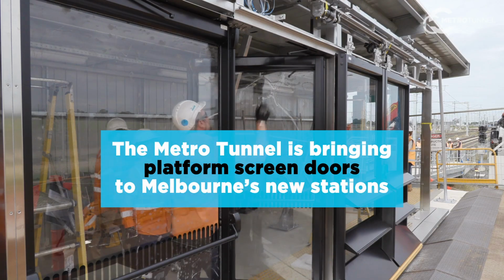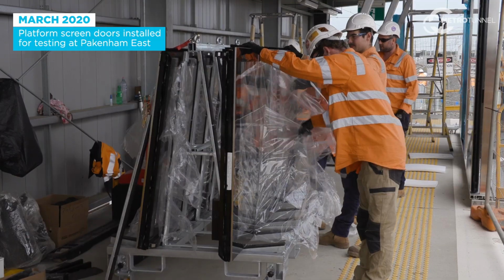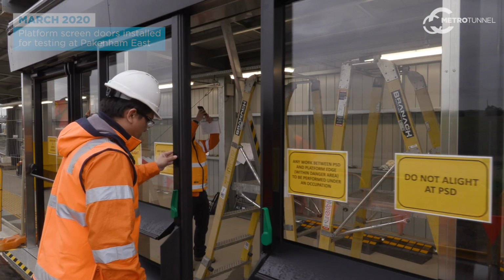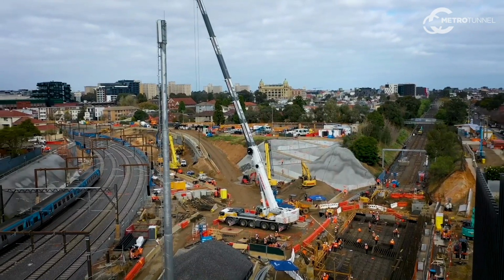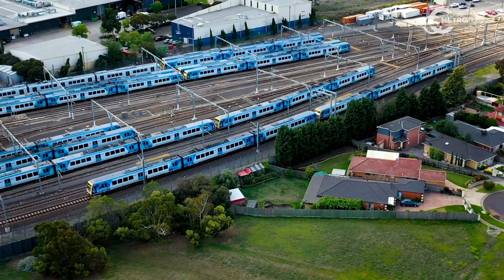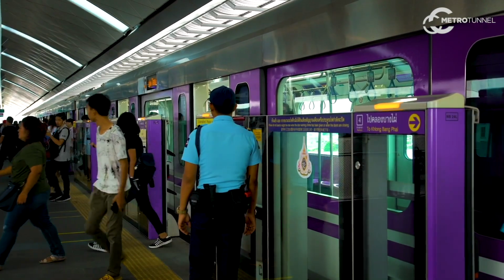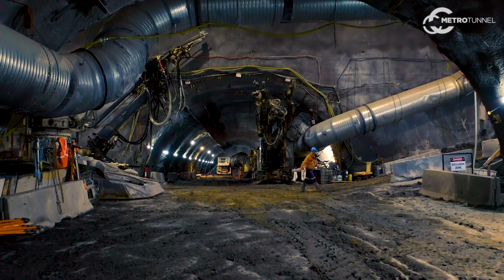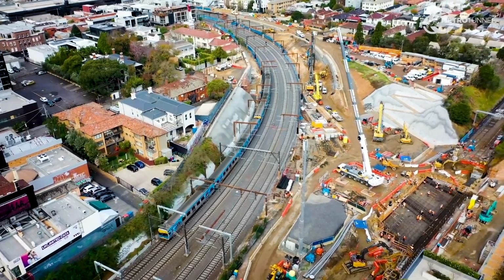Platform screen doors are coming to Melbourne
For the first time, platform screen doors are coming to Melbourne.

As a train arrives, the train's doors line up with the platform doors, which open and close automatically.

About Rail Projects Victoria

Rail Projects Victoria (RPV) is the Victorian Government body responsible for the development and delivery of the Metro Tunnel Project, Regional Rail Revival and Melbourne Airport Rail.